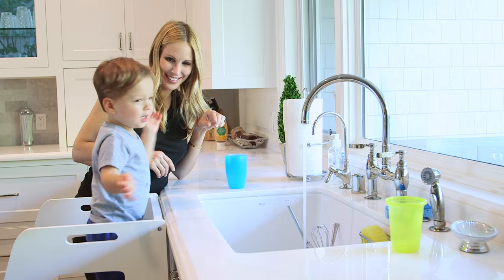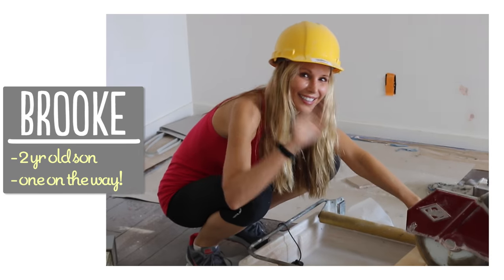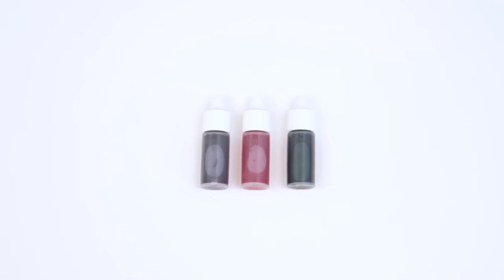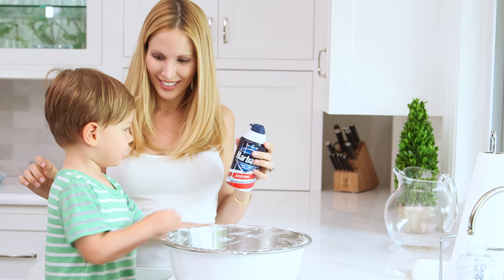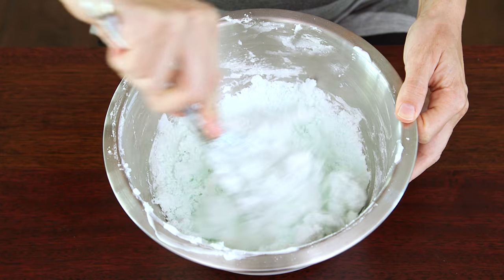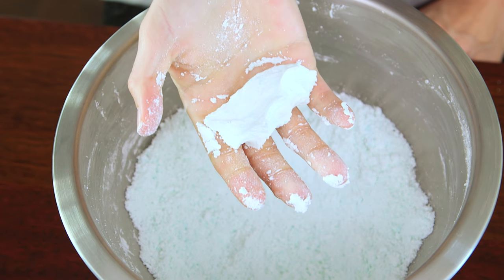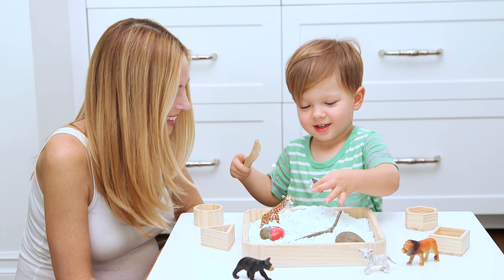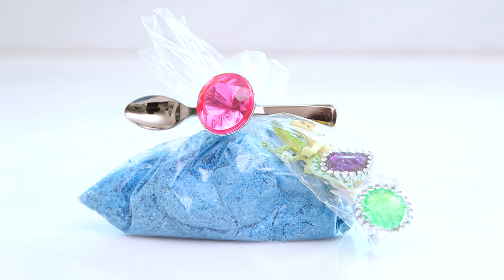DIY | Kinetic Sand/Cloud Dough (Perfect Recipe!)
If you are looking for a project to make with your kids, this is it!!  I thought it was easier to make and more fun to play with than slime or play dough!

Supplies:
Cornstarch- 1 cup
Shaving Cream- 1 cup
Liquid Dish Soap- 1/8 cup
Colorant (optional)